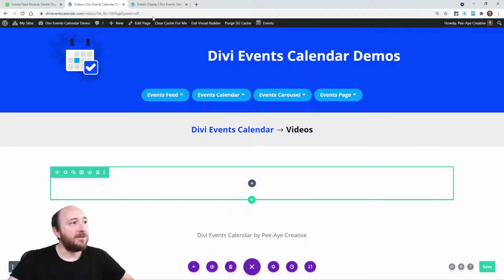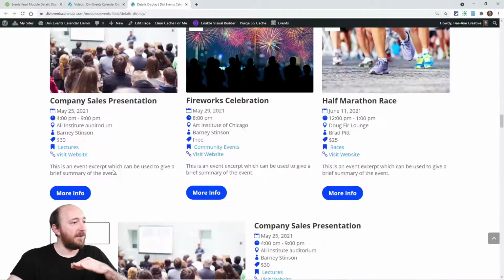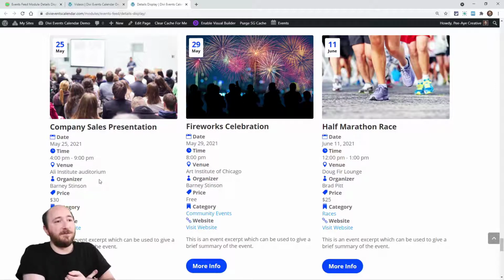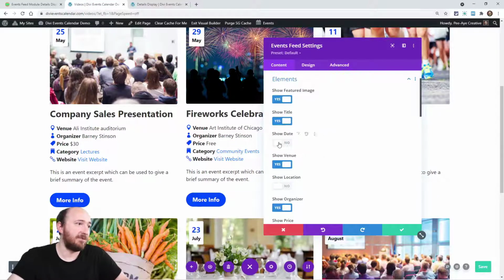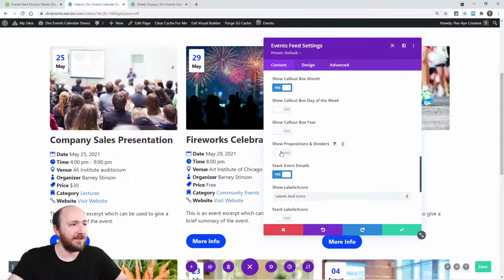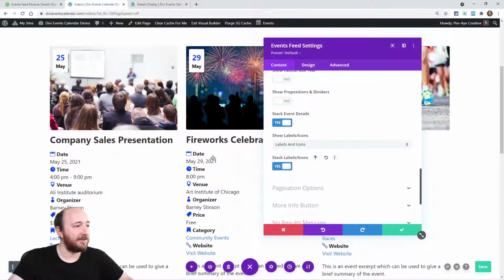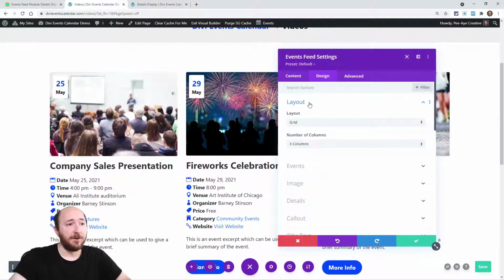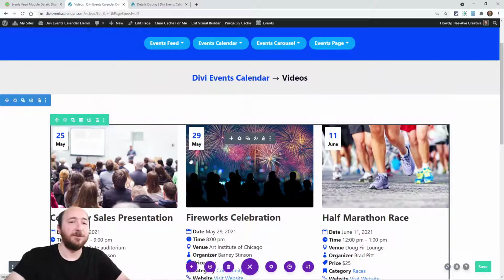Events Feed Module Details Display Options | Divi Events Calendar Documentation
In this video I’m going to talk about the many different details display options available in the Events Feed module. Be sure to reference the Events Feed Module settings list which includes a summary of every setting that is available and what it does. You should also check out the Events Feed module demos to see how the module works and get some inspiration.